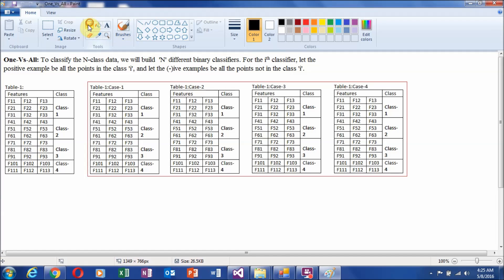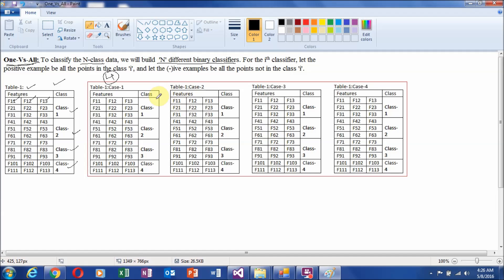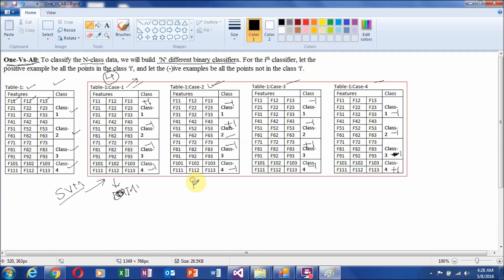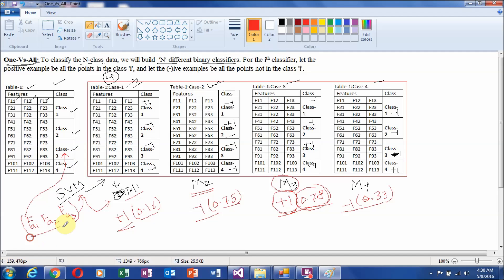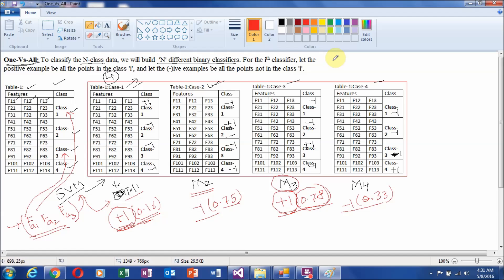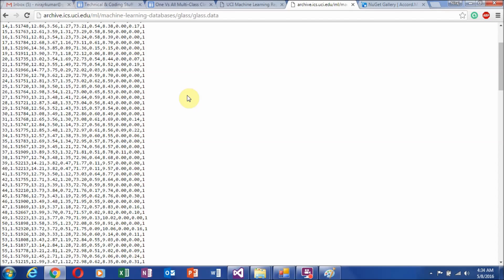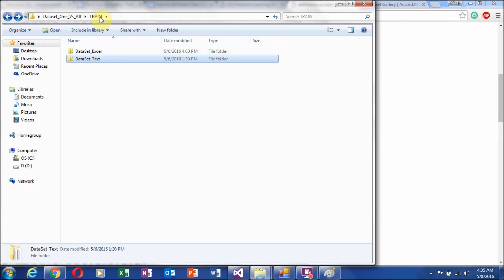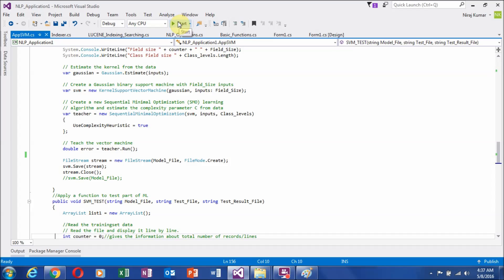Multi-Class Classifier (One-Vs-All)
Explains the One-Vs-All (Multi class classifier) with example. It also demonstrates the entire classification system by using dataset available at "UCI Machine Learning repository". The source code of the system (used in the demonstration, is available at my